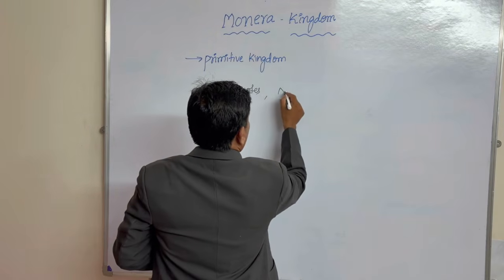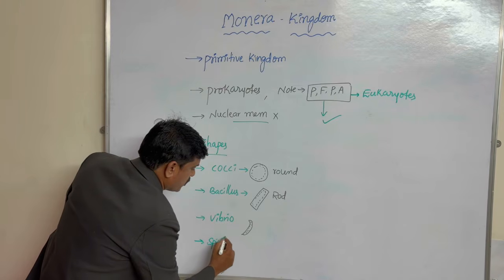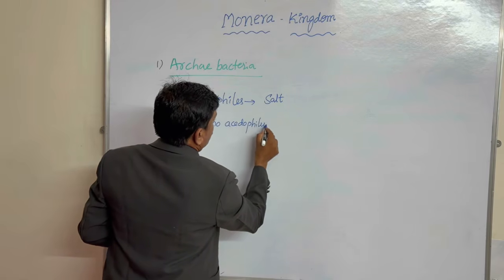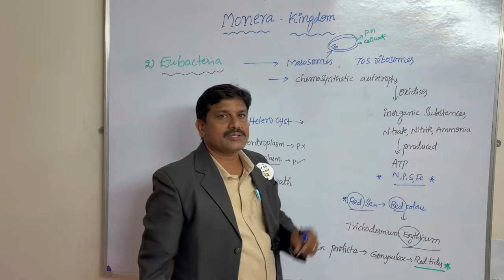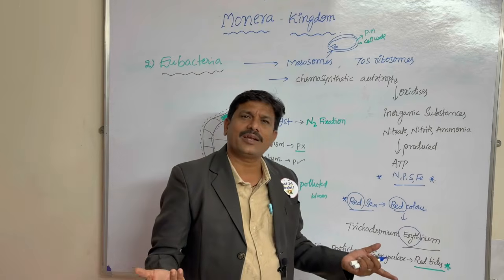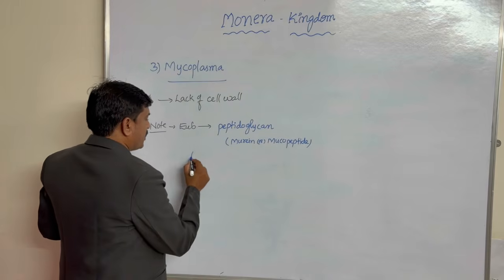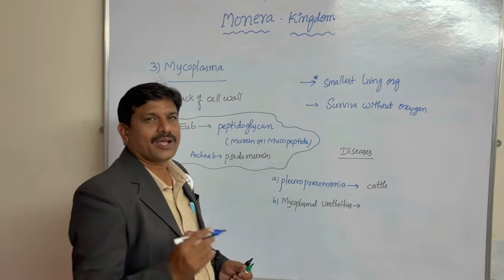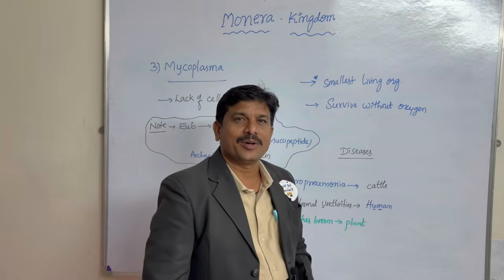MONERA -Biological Classification Race Sri Tutorials- K Srinivas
MONERA is one of the Important topic of biological classification.
Archaebacteria ,Eubacteria and Mycoplasma.
Methanogens are useful like producing biogas .In cyanobacteria heterocyst is useful to nitrogen fixation .Mycoplasma  live without oxygen and it is smallest  living organism .It is Important in  NEET and EAMCET level examinations .
Race Sri tutorials has been started by k .Srinivas  for the next generation of smart education.